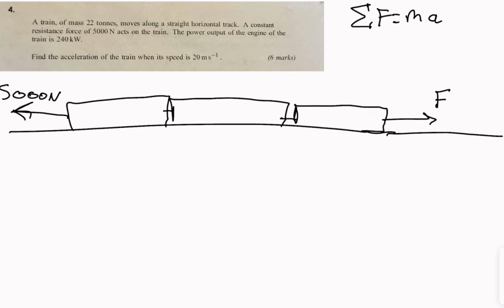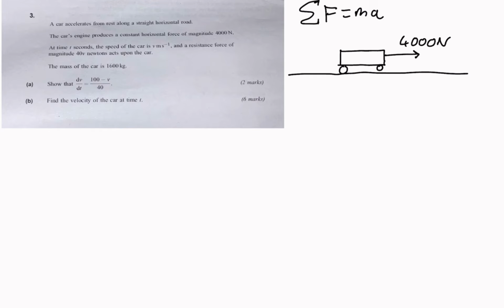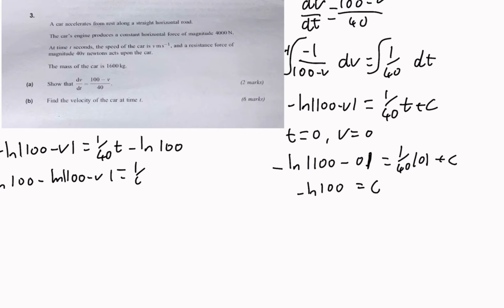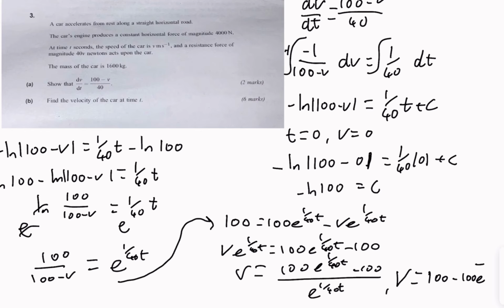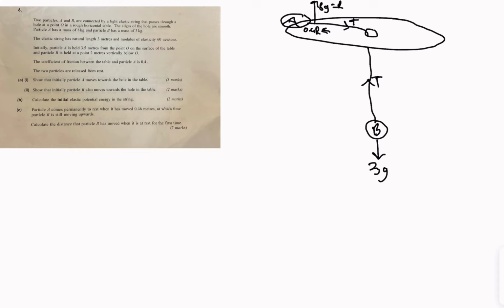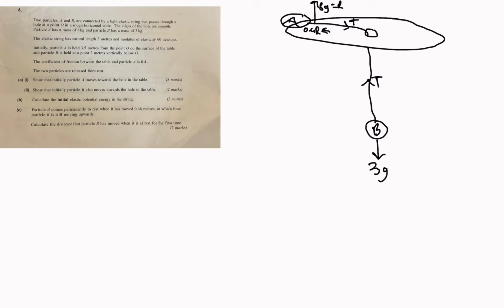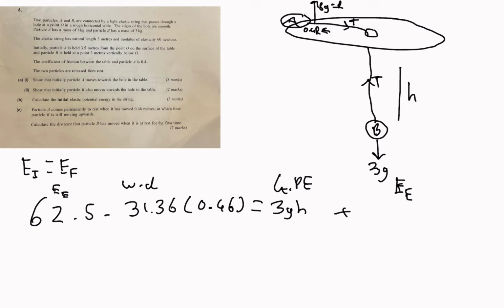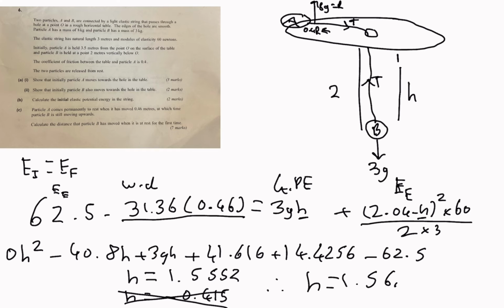Further A-Level Mechanics Questions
Hi this is 3 mechanic’s questions for further maths